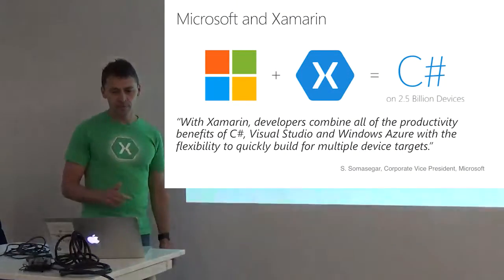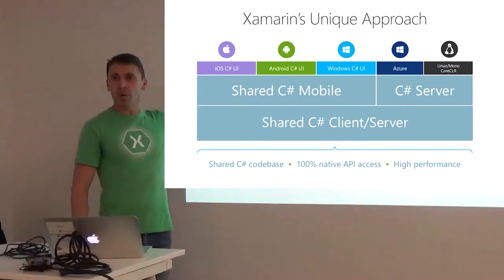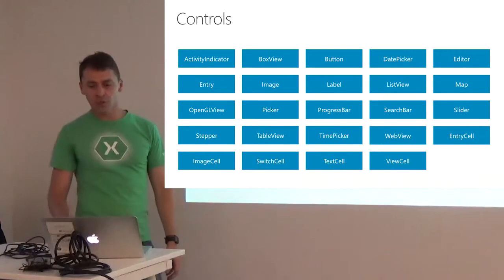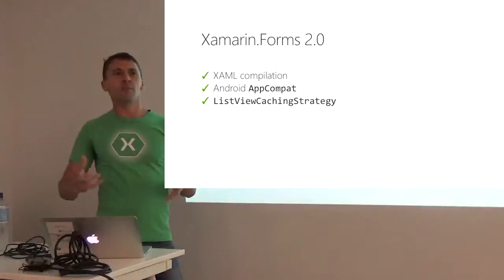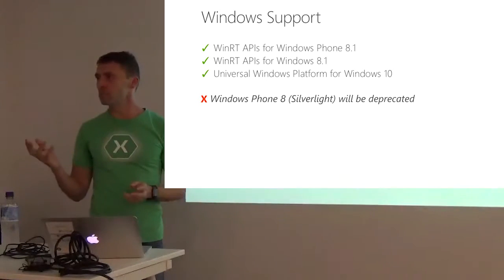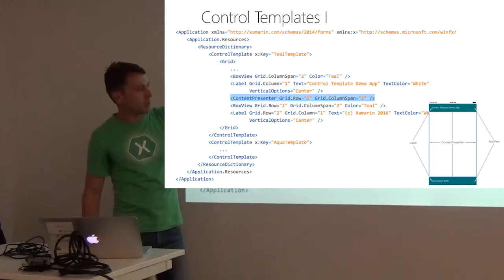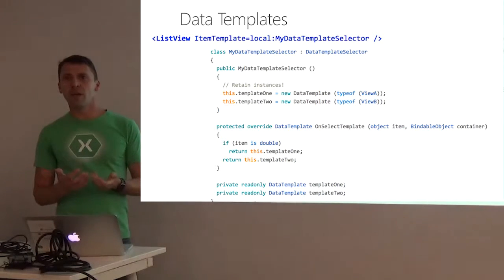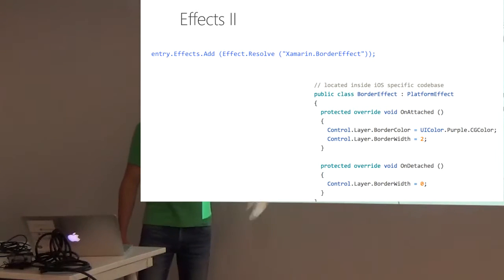Xamarin Forms2 with Craig Dunn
Use the Xamarin.Forms API to quickly build native apps for iOS, Android and Windows completely in C#. We built the above CRM app with Xamarin.Forms with over 96% code sharing across platforms. Xamarin.Forms is included with Visual Studio.